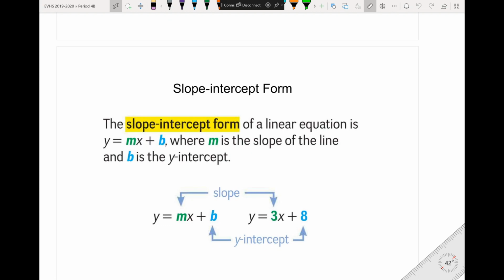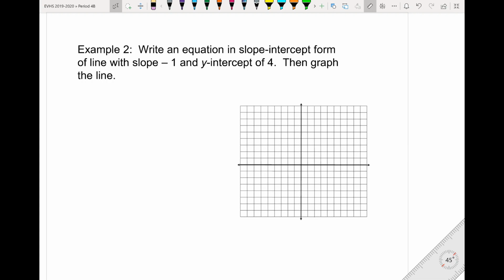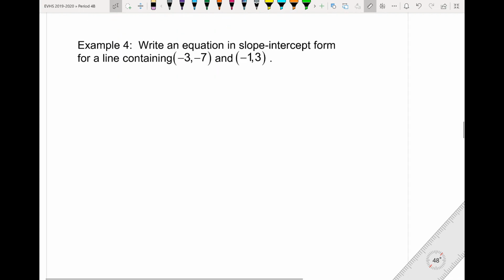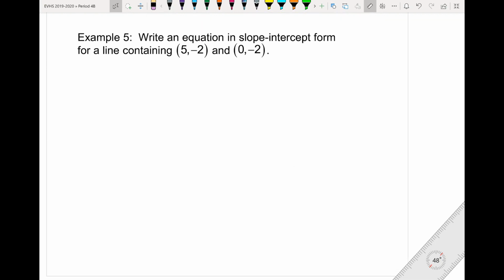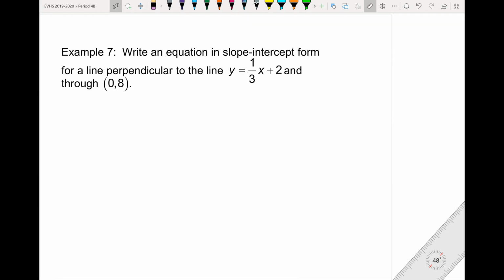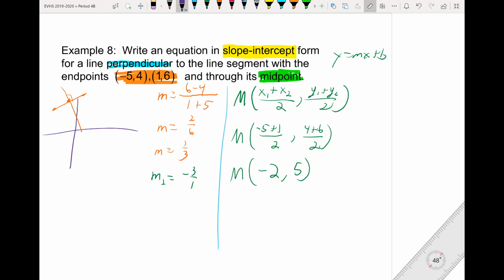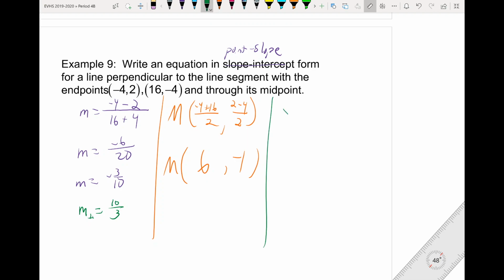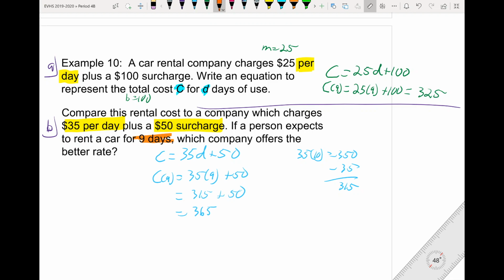'19-'20 PreAP Geometry Lesson 3-4 Equations of Lines